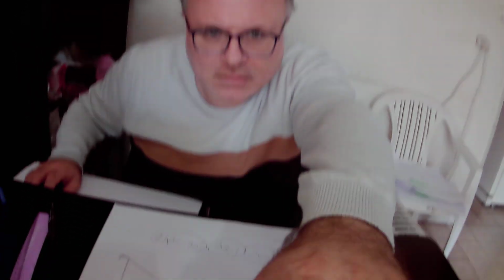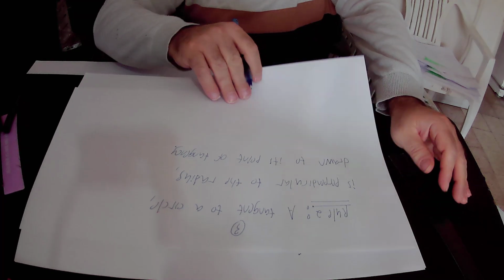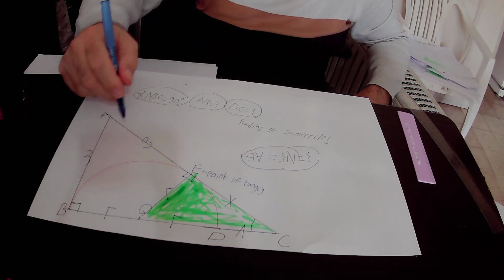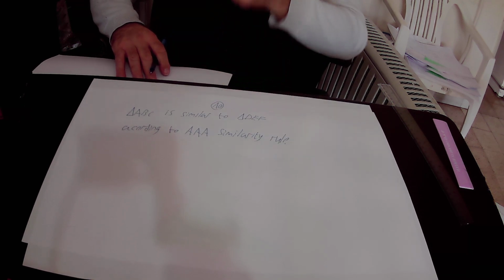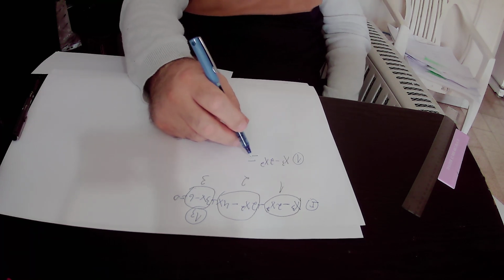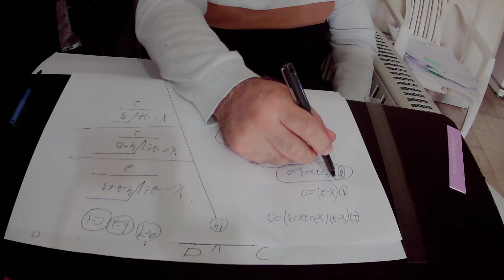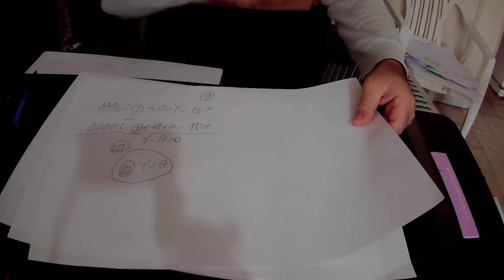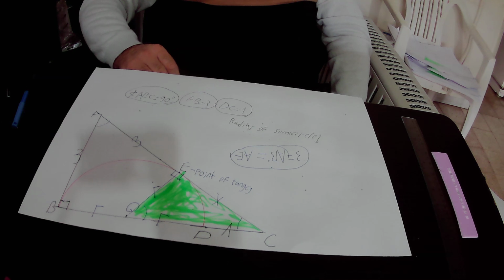FIND THE RADIUS OF THE SEMICITCLE